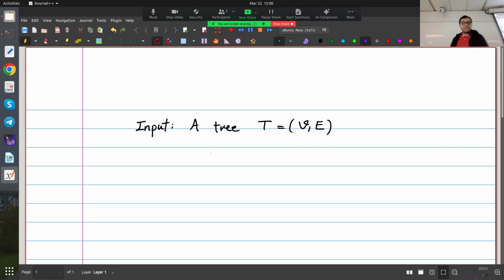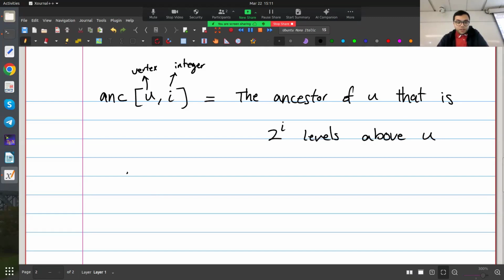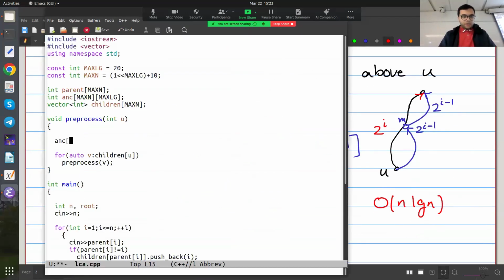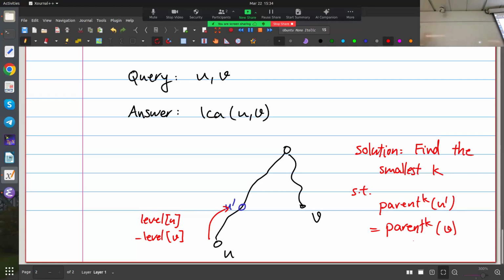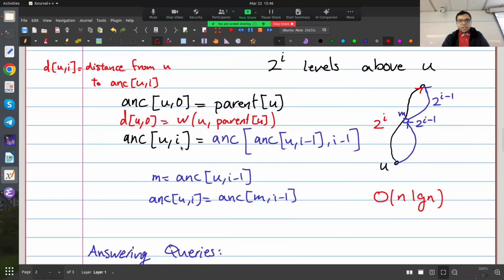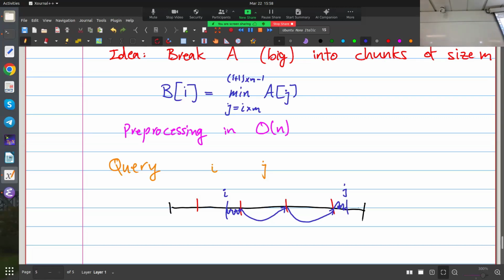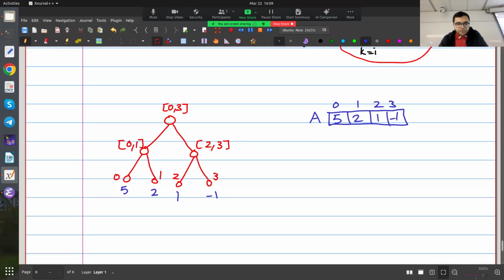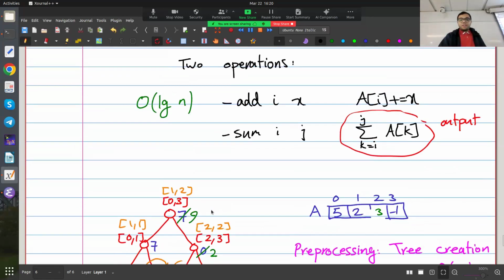Lecture 29 - Lowest Common Ancestor and Segment Tree